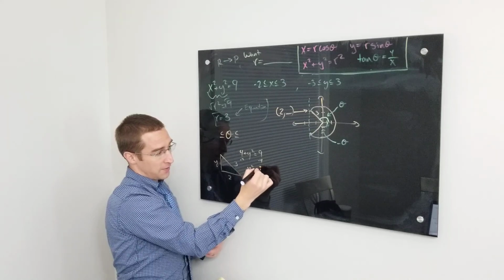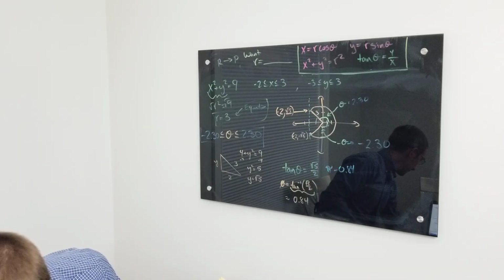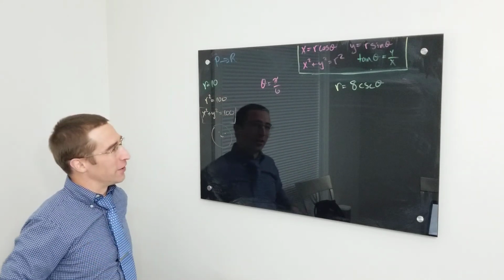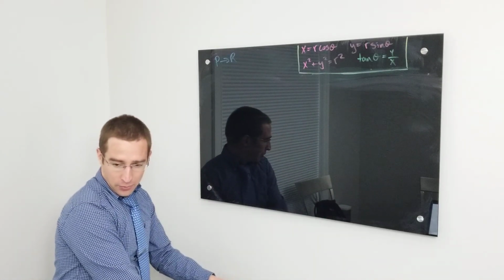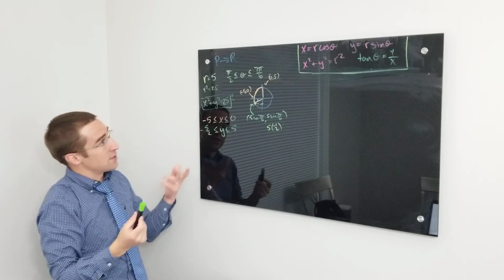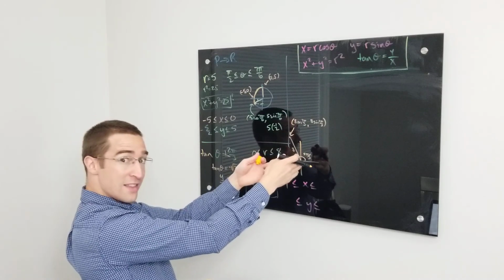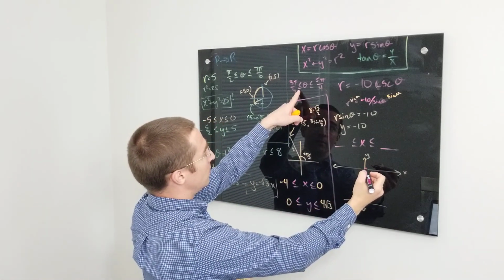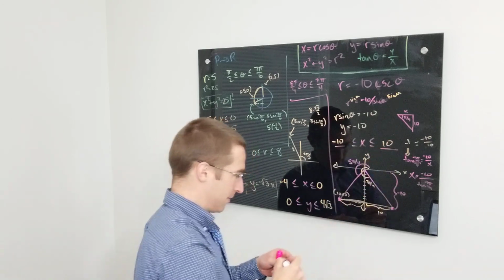Precalc Lesson 7 Part 1b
This is the remainder of the lesson on translating between Polar and Rectangular coordinates. At the end of the video I claim that I will make another example video, but decided to simplify the assignment and make the more challenging problems optional problems. Please ignore the claim for another example video. The 50+ minutes I already recorded for this lesson is already more than I should be expecting you to watch for this week!